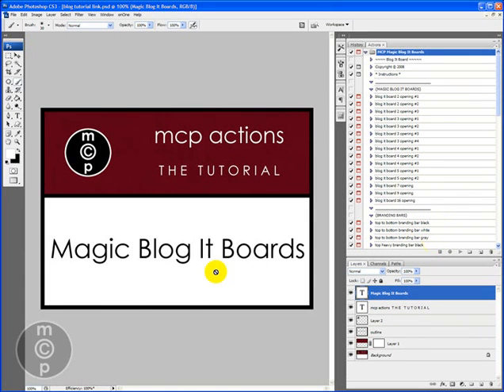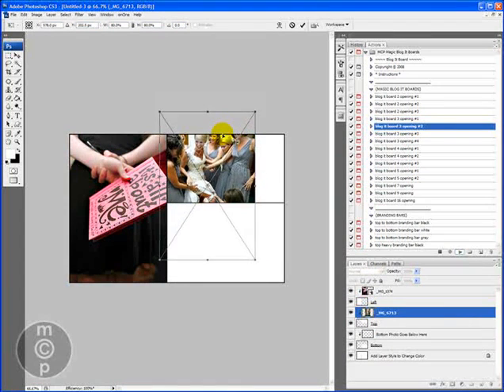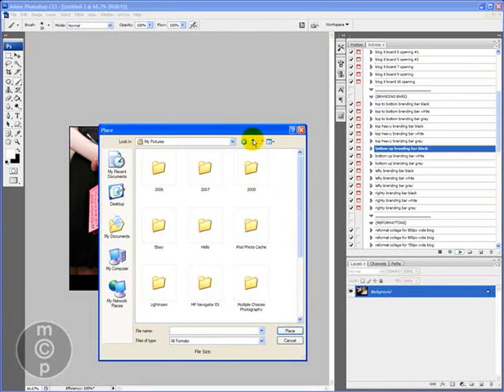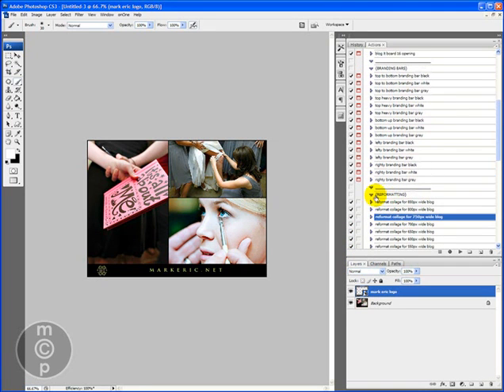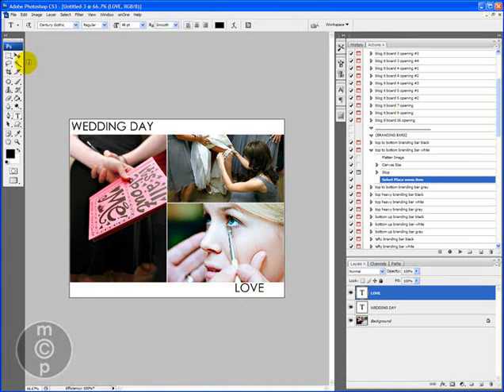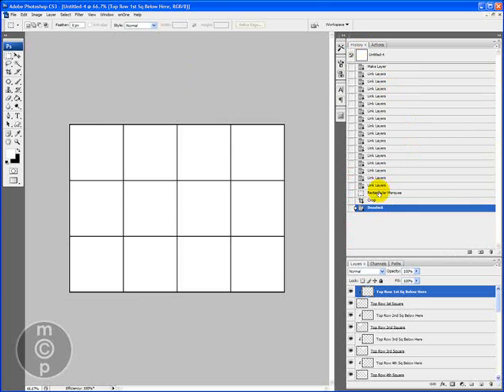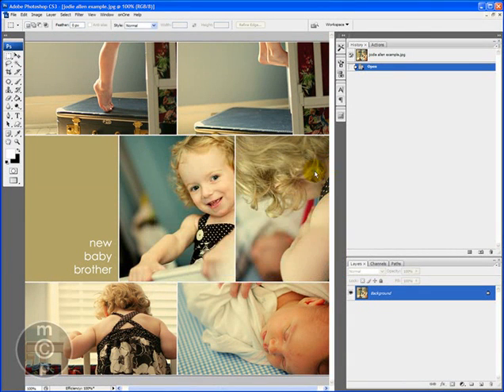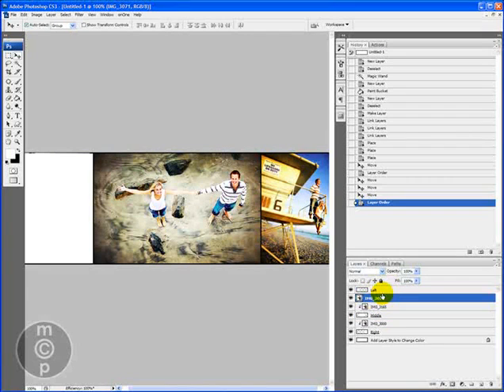MCP - Magic Blog it Boards Photoshop Action